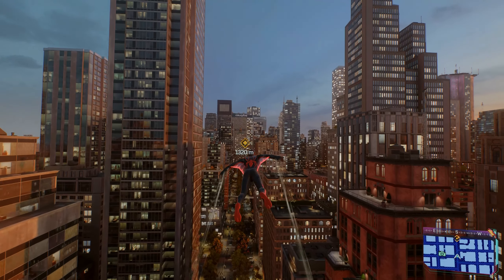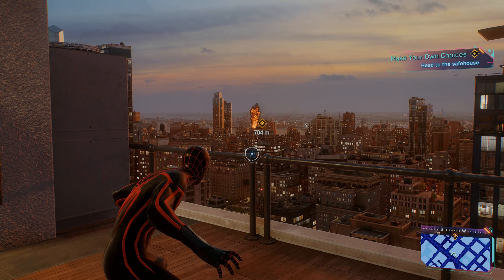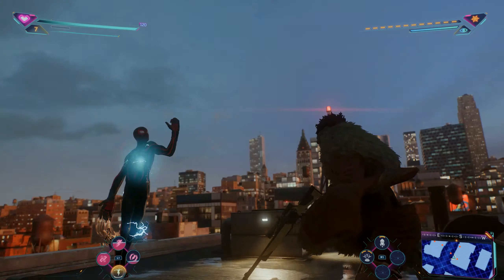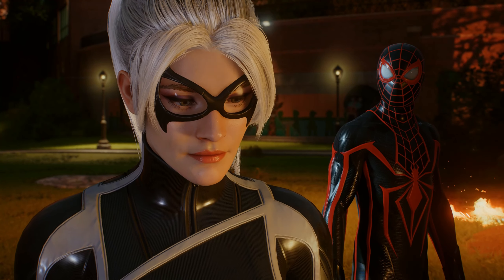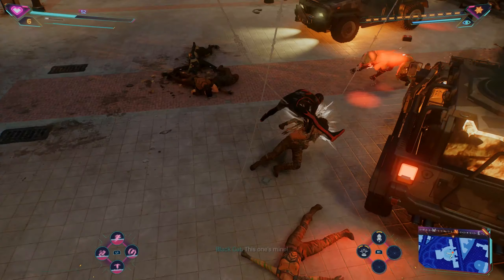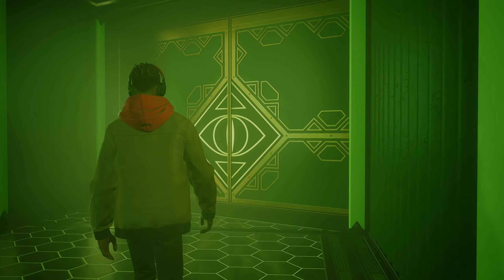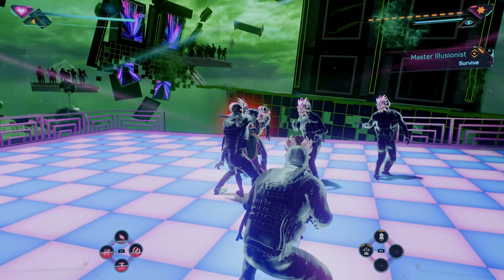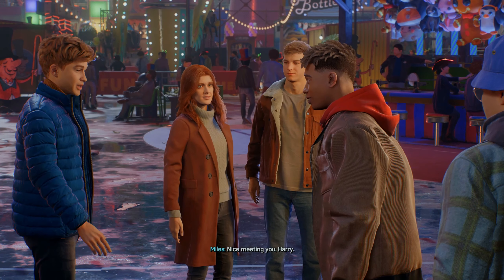HERE KITTY! BLACK CAT - Spiderman 2 - Part 5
The Black Cat...and Mysterio?! what on earth have Peter and Miles going to do about these two? One seems to be purrdy friendly the other deceptive. We'll see.

Menwhostareatgames is trying to grow and would love your support!

Sam :)